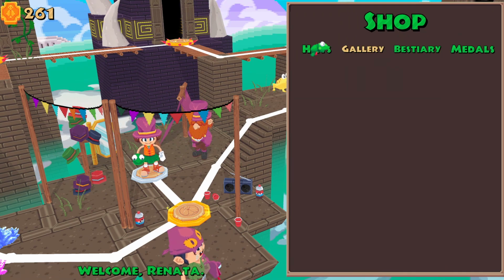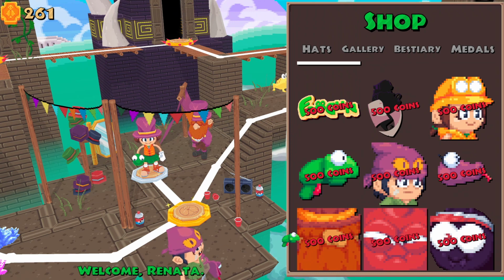Thoughts On: Frogun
For toaday's offering, I ask if this game makes me want to croak.  Find out.

Big thanks to aseevee_ for their Bug Fables footage.